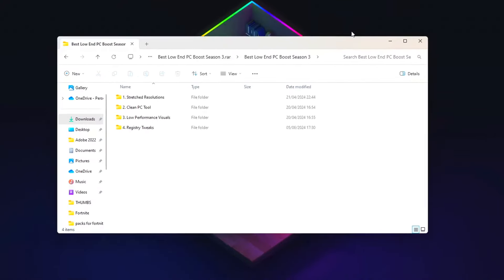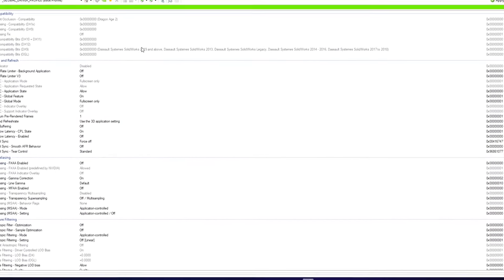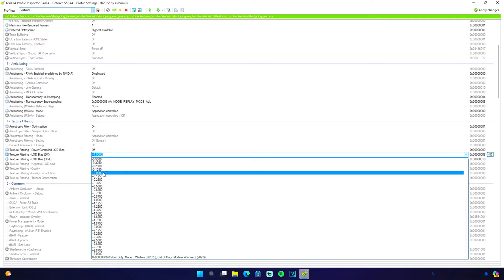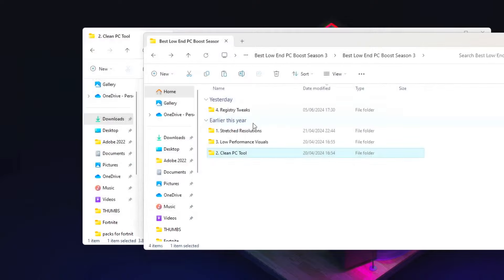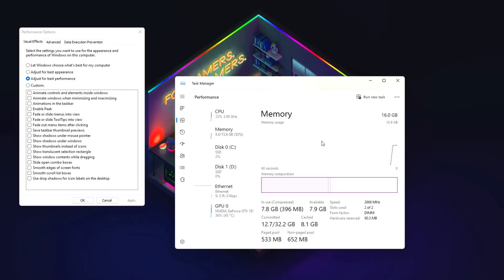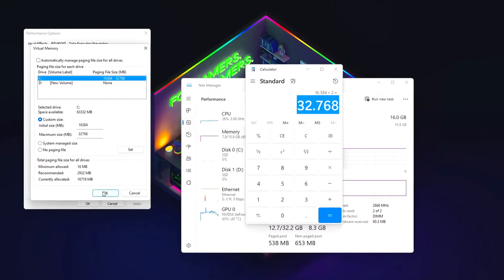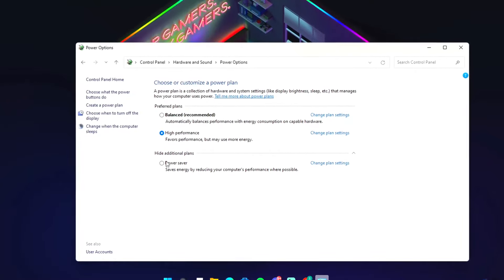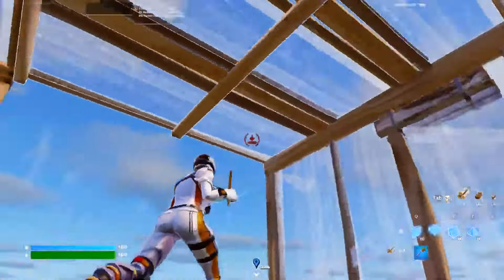Fortnite Optimizations That ACTUALLY Boost Your FPS!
**Shoutout :  @leStripeZ  for the thumbnail and video motivation!

►Timeline
0:00 intro
0:10 Stretched Resolutions
0:49 Nvidia Profile Inspector
2:31 Tweaks
4:04 RAM SETTINGS!
5:18 Battery optimizations!
6:32 Graphics settings!
7:13 Outro

**Tweaks on: lestripez**

My Gaming (PC) Parts :
🔹️RAM- 16GB